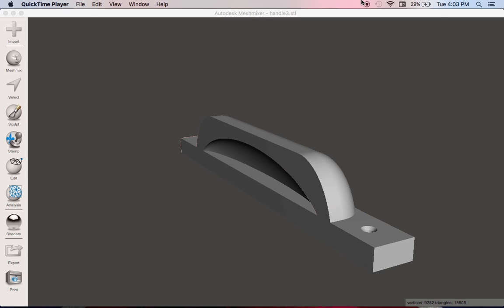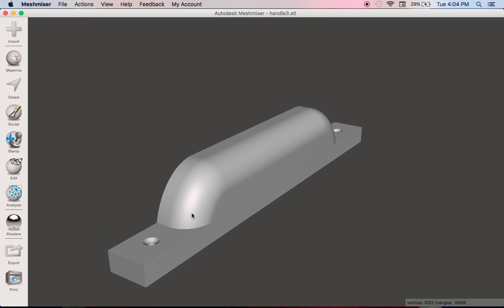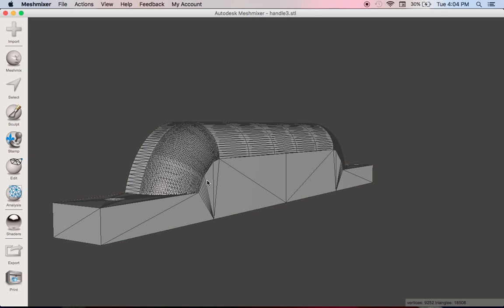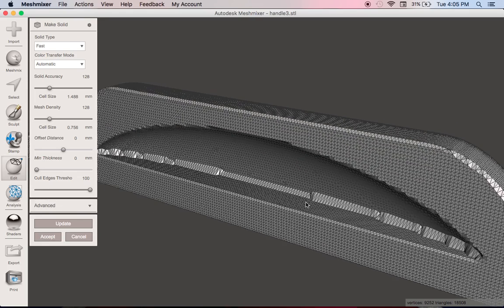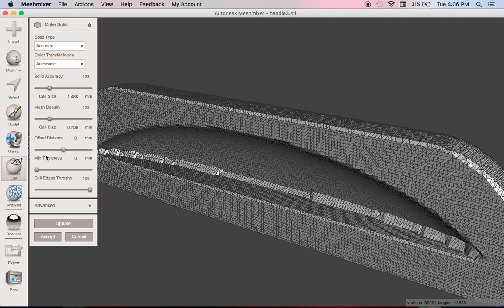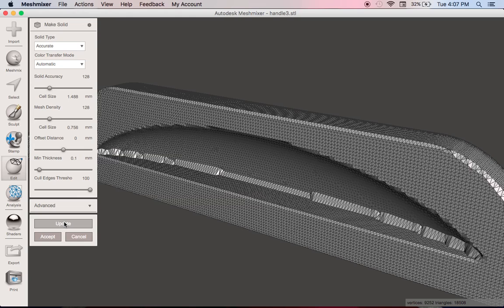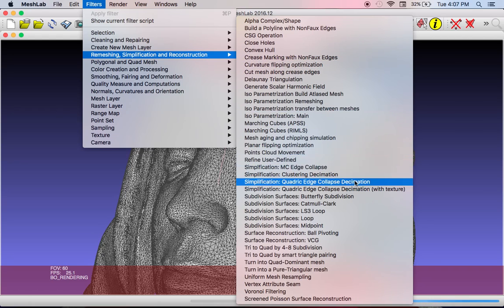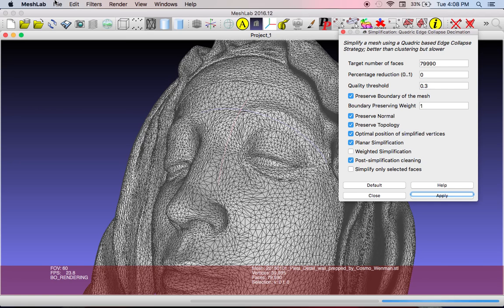Making a 3d file printable using Meshmixer and Meshlab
Quick tips on how to use meshmixer to make 3d files printable. How to use Meshlab to reduce file size to prevent your slicer from choking.